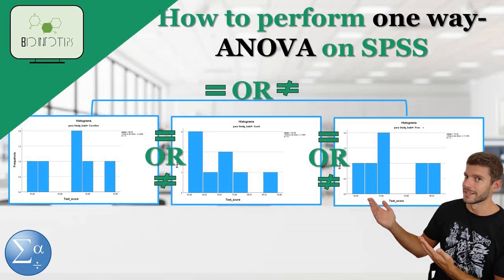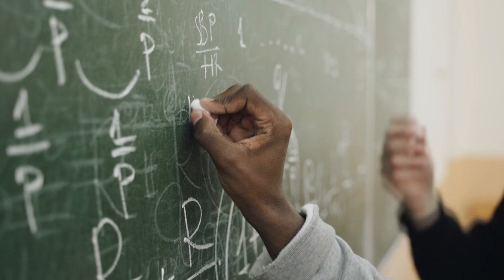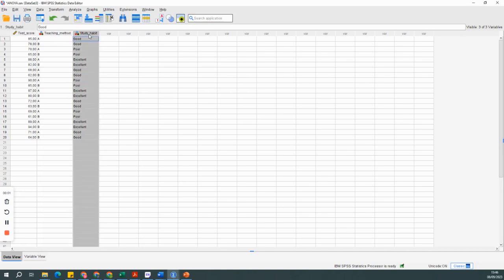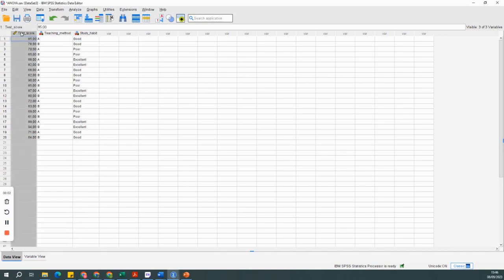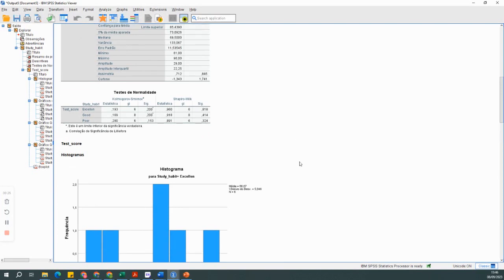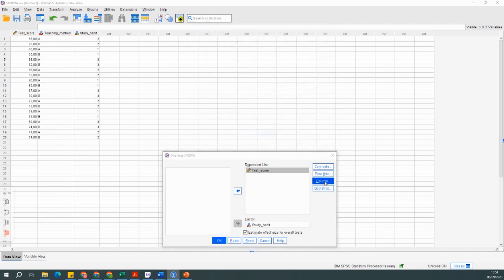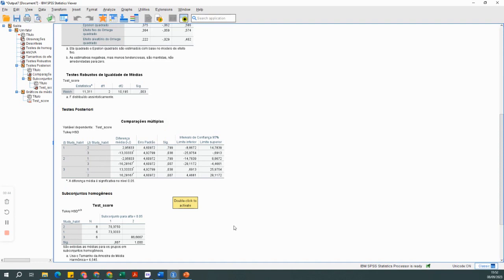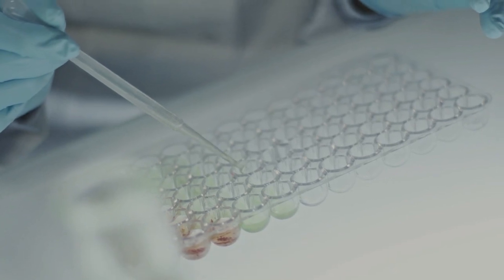How to perform one-way ANOVA using SPSS